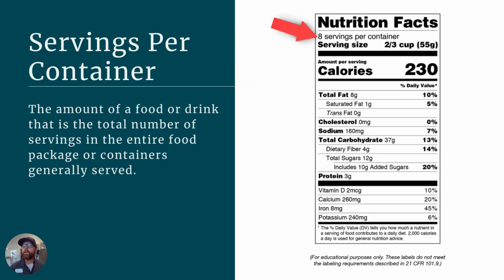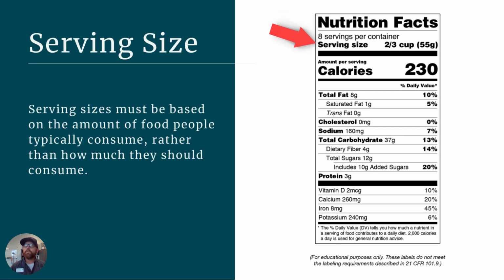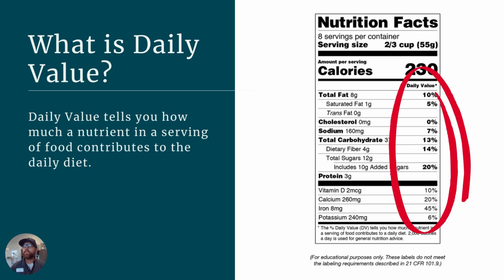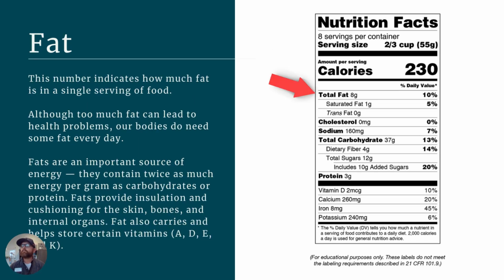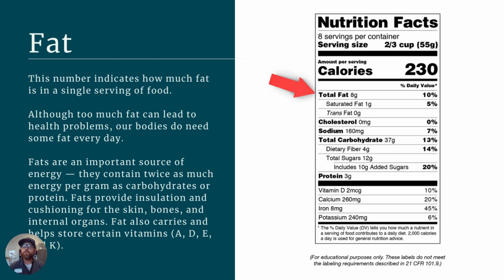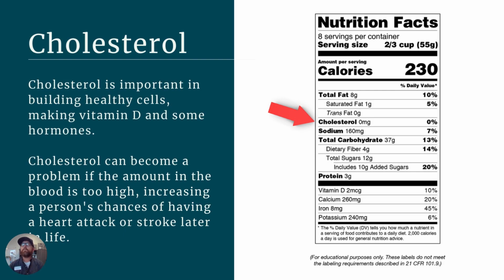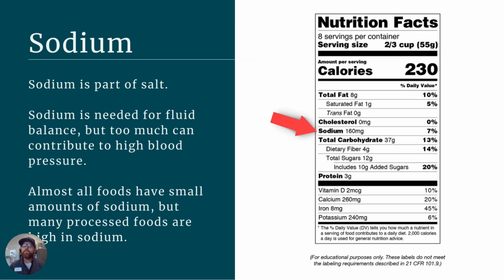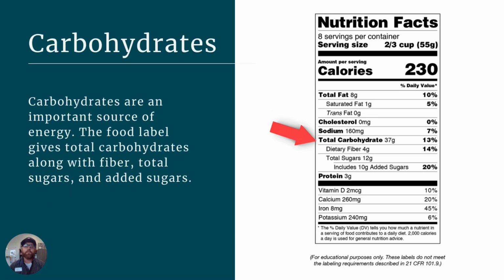How to Read Nutrition Labels- Week 2- Walking Into Wellness